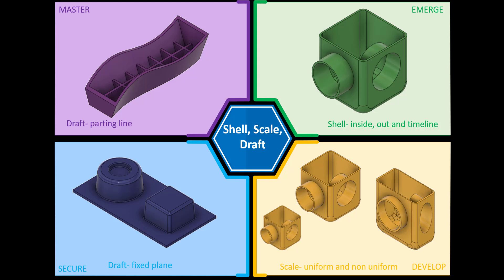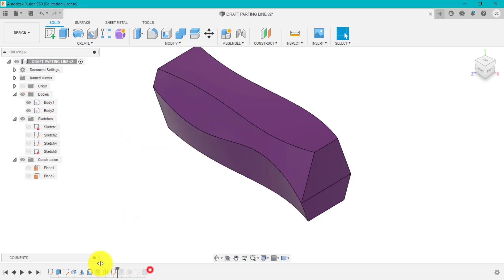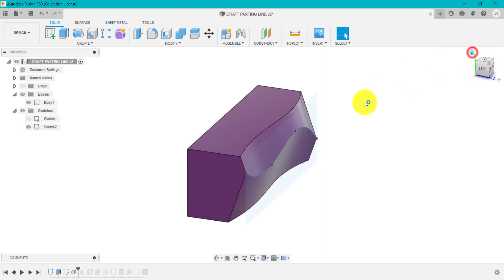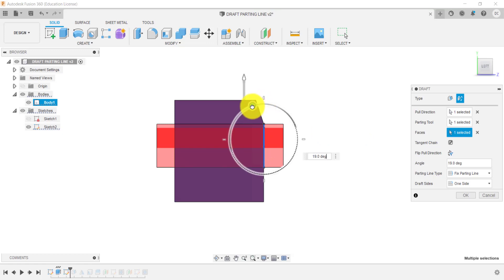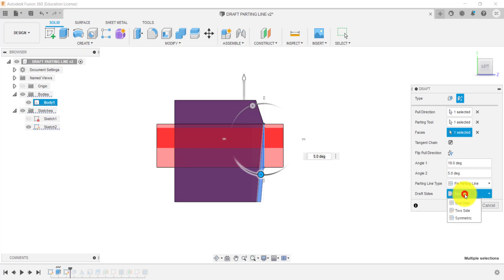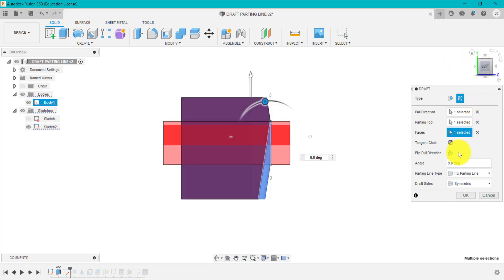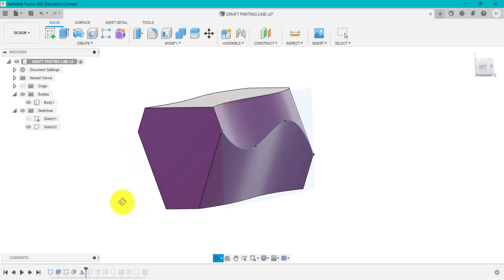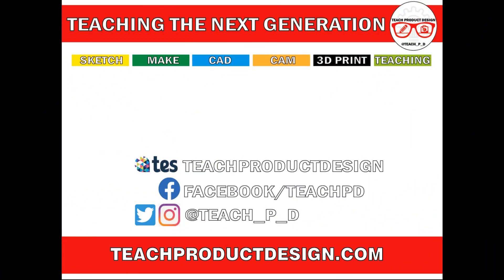FUSION 360 HOW to create DRAFT using a parting line/sketch...... Simple step by step. Free models.